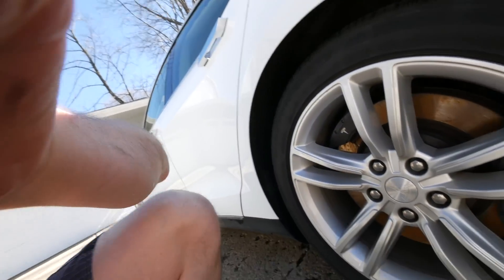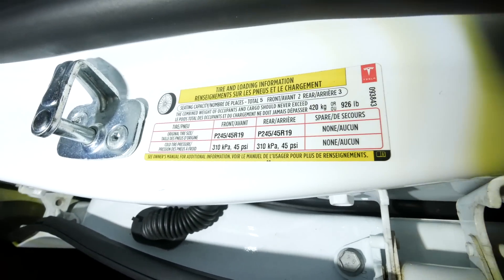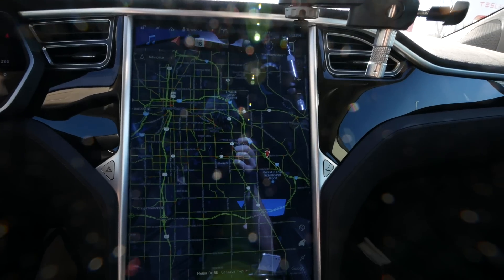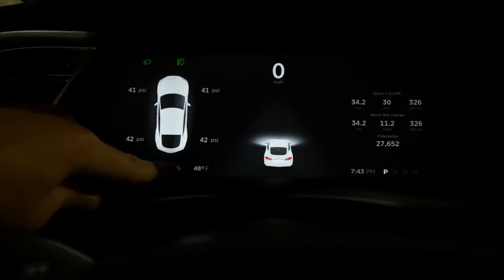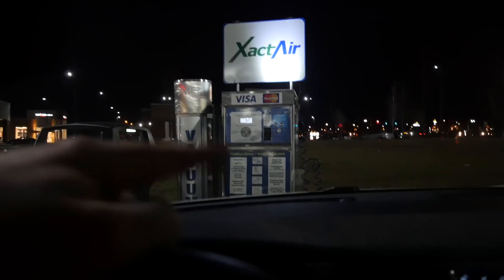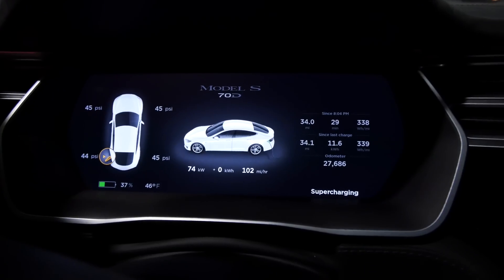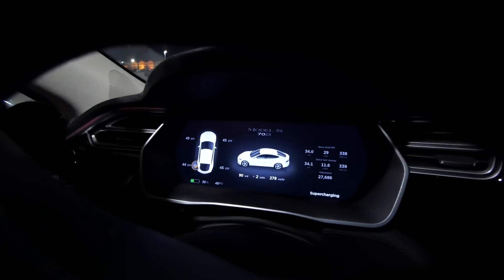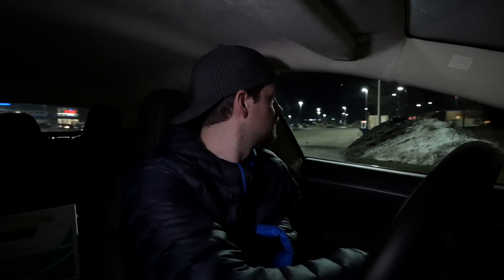Tesla snow tires: Is 45 psi better than 40 psi?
Today I demonstrate Model S 70D efficiency at about 40 psi and 45 psi tire pressures with first season Blizzak snow tires.